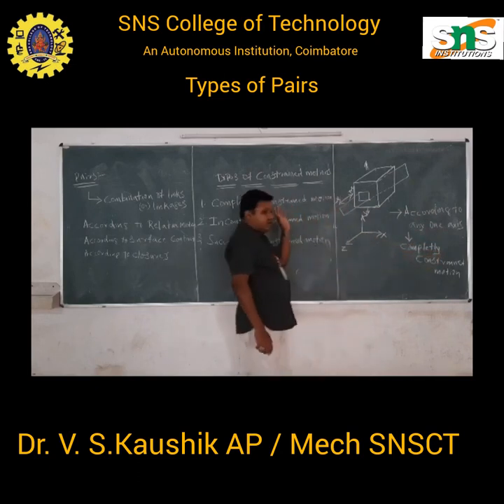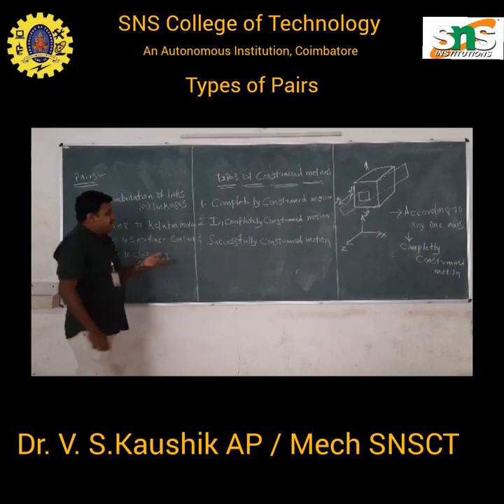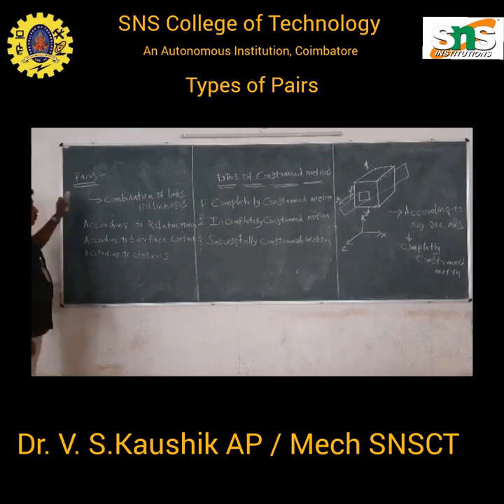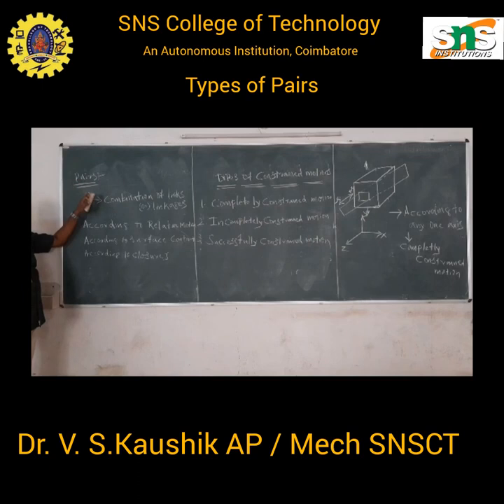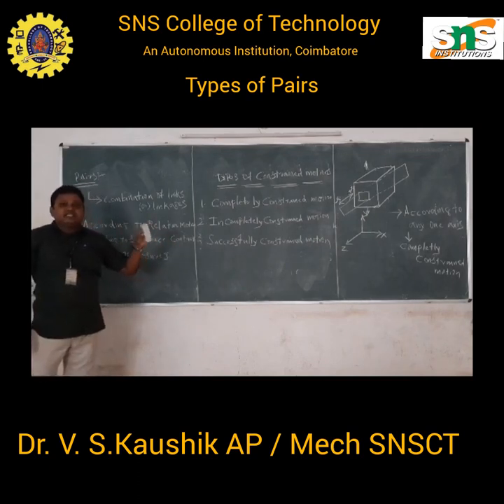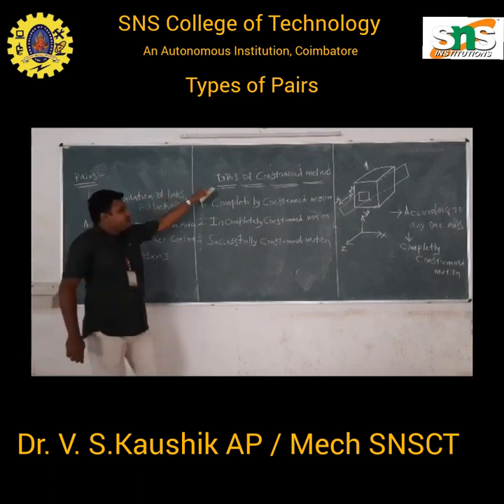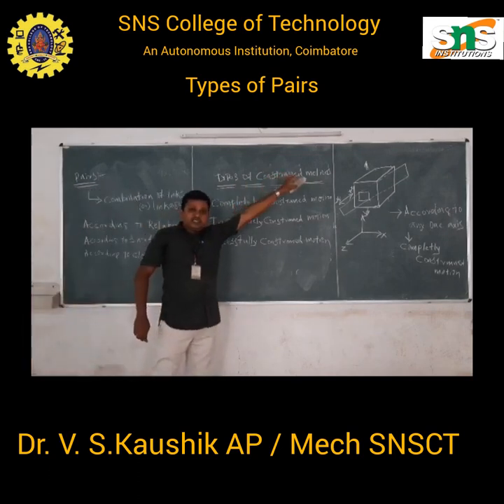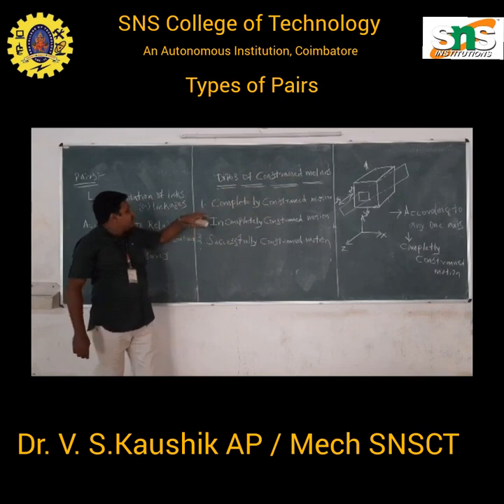Types Of Pairs